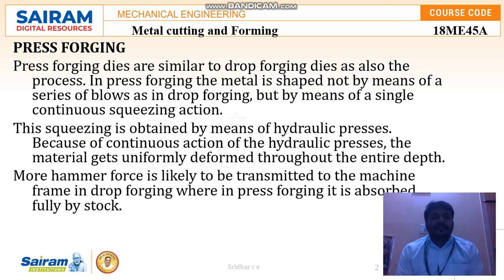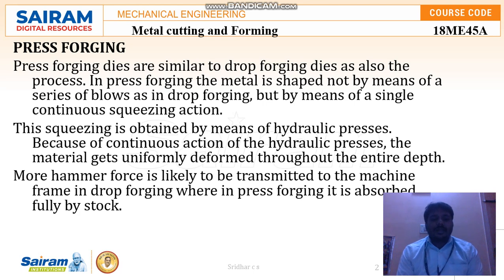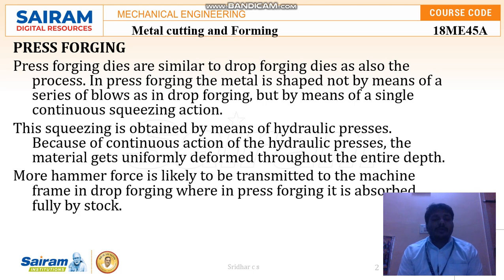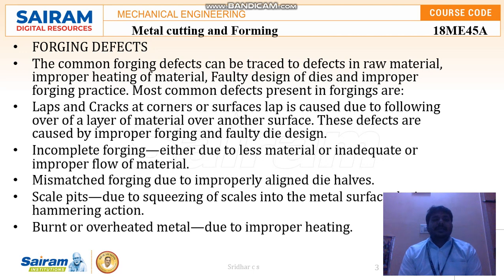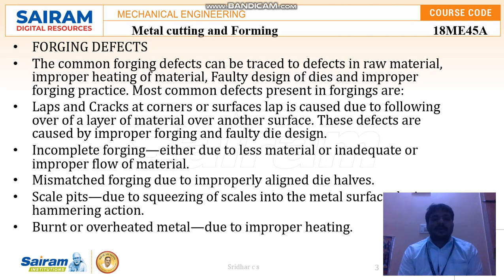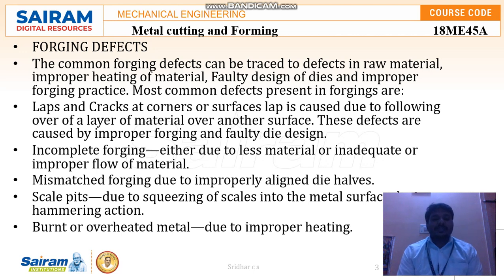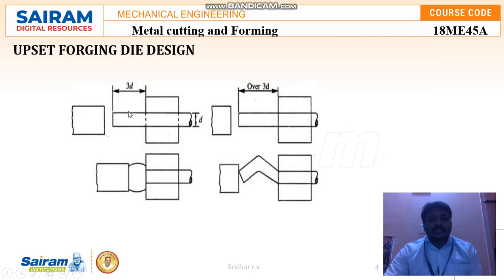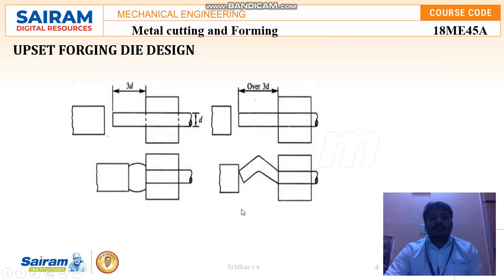Lecturer video 4_18ME45A_ Press Forging and upset die forging_module 4_Sridhar c s